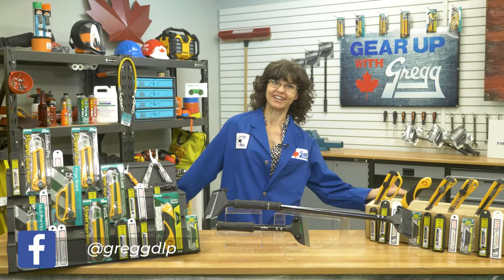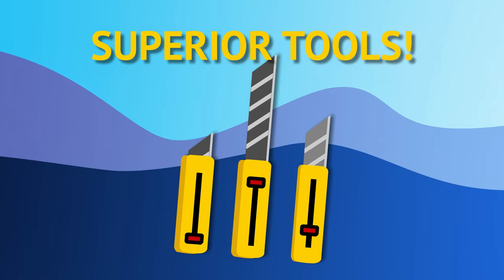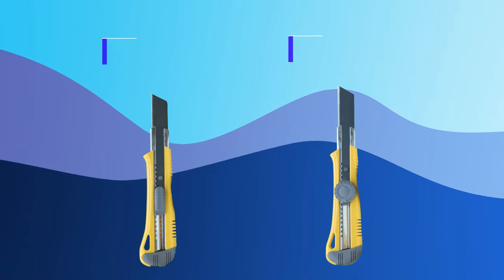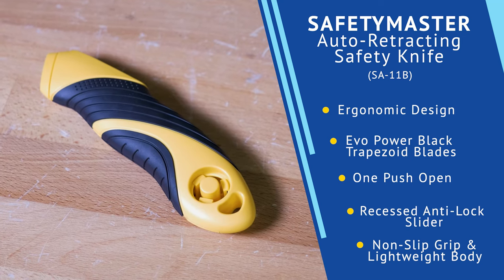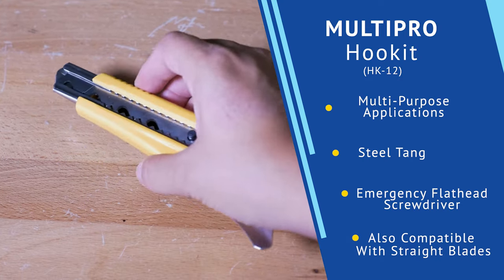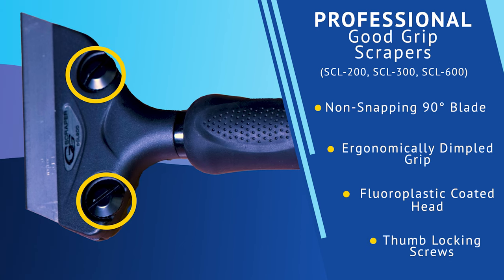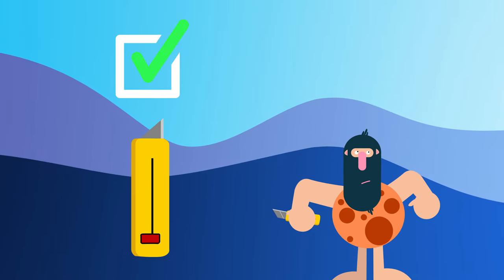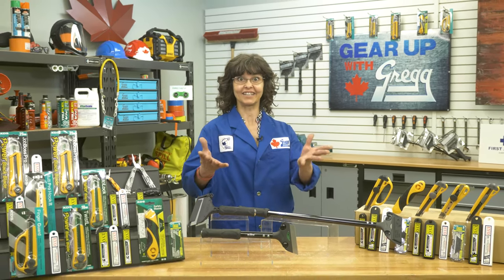Stay Sharp with KDS Cutting Tools - Gear Up with Gregg's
This episode of Gear Up with Gregg’s focusses on KDS cutting tools and scrapers. First, we take you back in time with a short history lesson on how utility knives came to be, then we get into the details of how these KDS cutting tools are a perfect fit for any application. And don’t worry we make sure to go over some safety so your cutting applications slice smoothly.

CHAPTERS:
0:00 Intro
1:45 25mm Jobboss
2:21 18mm Auto Lock and Twist Lock
3:05 Safety Master
3:45 18mm Fingerguard
4:19 Multipro Hookit
4:58 Scrapers
6:04 Safety Tips
7:52 Outro